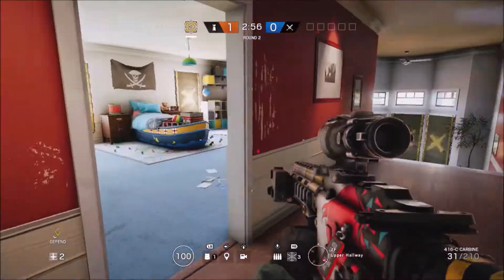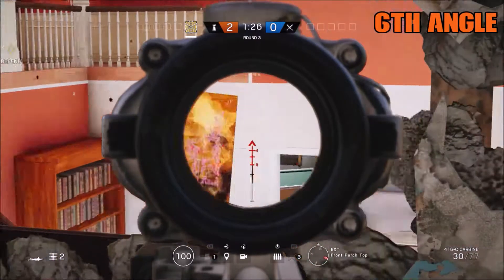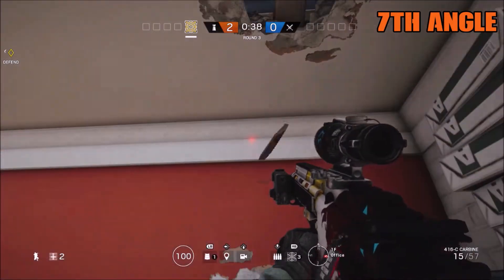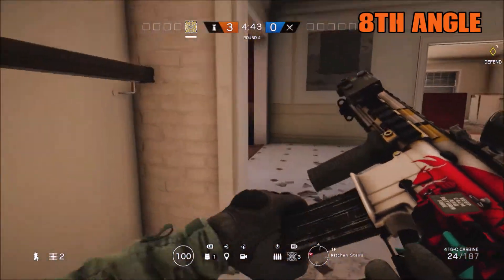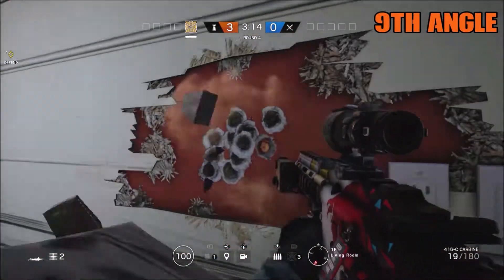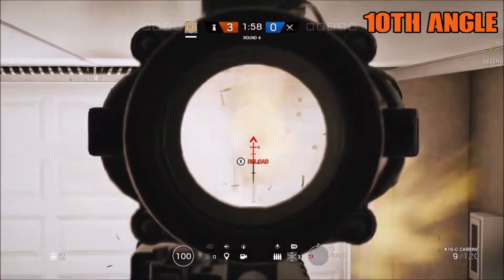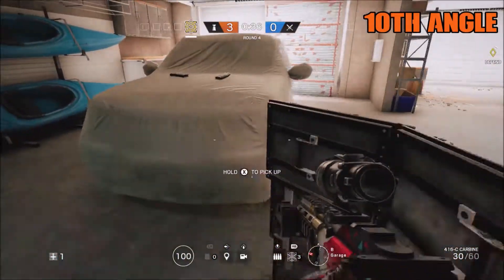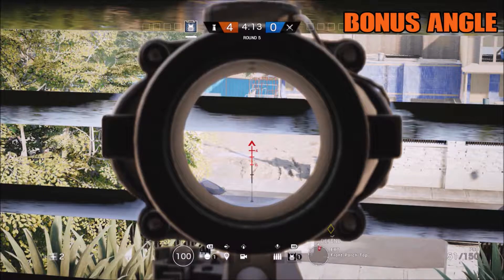Tutorial - Rainbow Six Siege - Part 2 | 10 Clever Angles On House |3